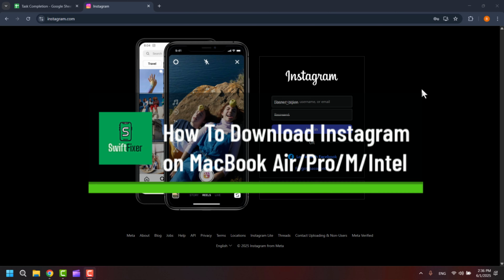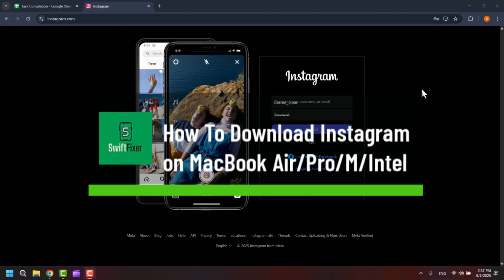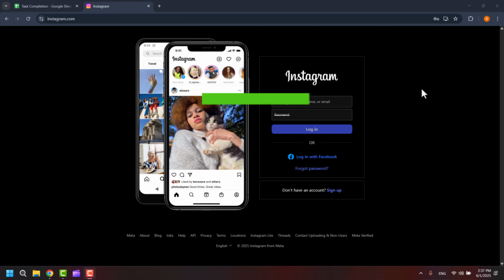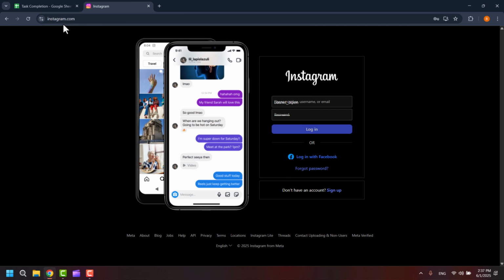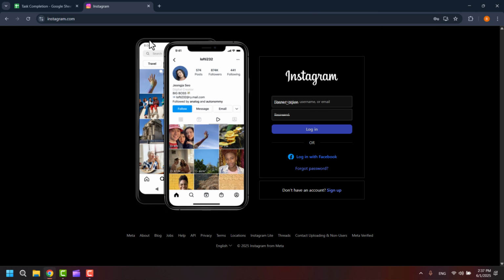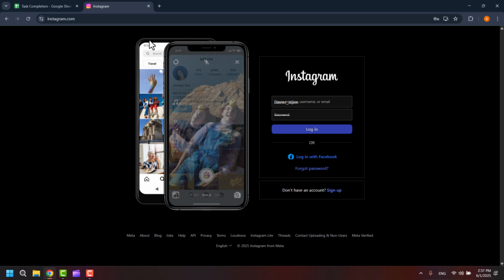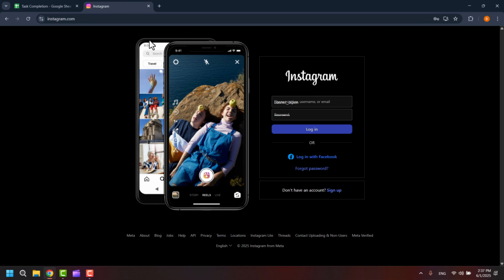How To Download Instagram on MacBook Air/Pro/M/Intel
This video explains how to use Instagram on a MacBook Air, Pro, or Intel-based Mac. Since there’s no official Instagram app for macOS, the best method is to access Instagram through a web browser like Safari or Chrome. log in to your account, and use all basic features directly from the browser. For easier access, you can also create a shortcut to Instagram on your desktop or dock.

Timestamps:
0:00 Use Instagram via browser
0:40 Create shortcut for quick access